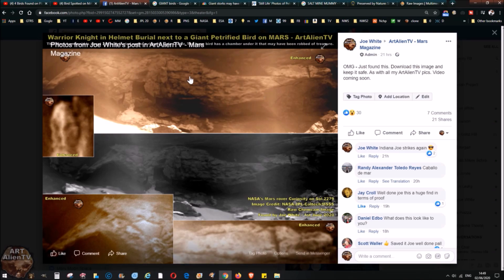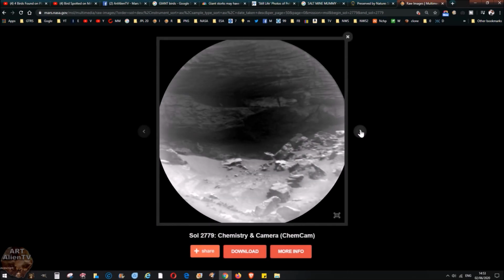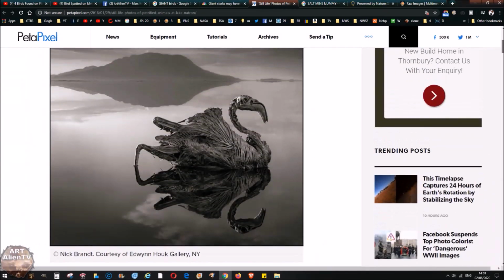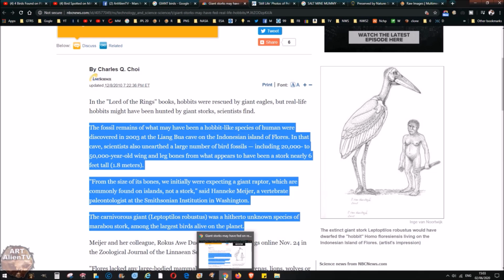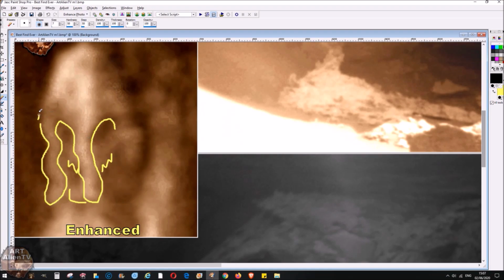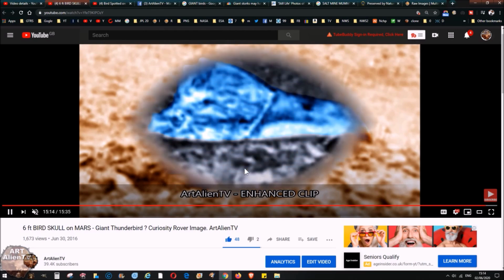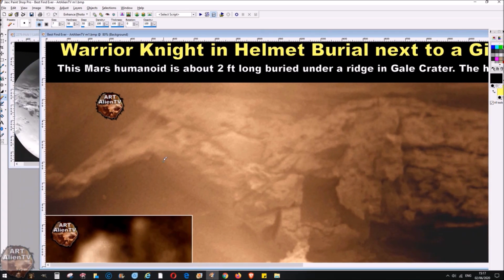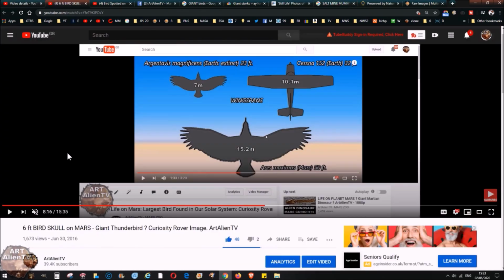MARS Thunderbird & Warrior Burial - Ares Maximus - ArtAlienTV (R)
A warrior buried next to a giant bird under a ridge on MARS. This confirms the new species I found 9 years ago that I named "Ares Maximus" as well as all the many warrior finds on my channel. Curiosity Rover images from Sol 2779. Chemcam.

First found by Joe White - ArtAlienTV on 1st June 2020 and
published on YouTube first by ArtAlienTV - 2nd June 2020.